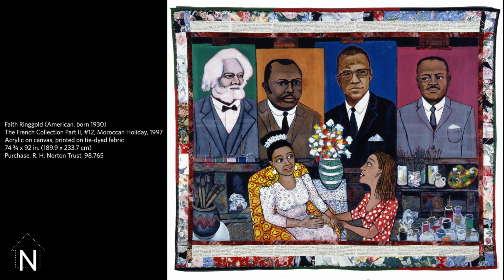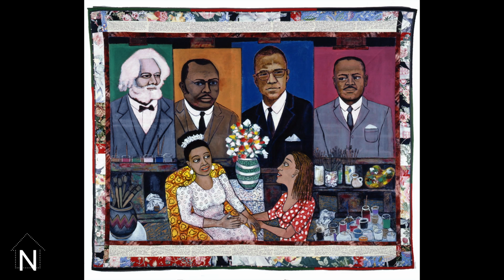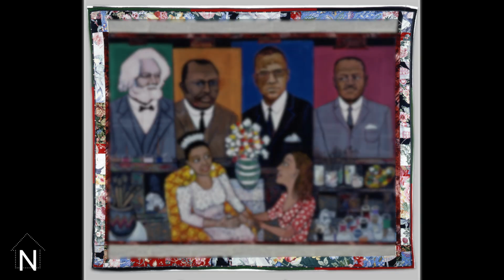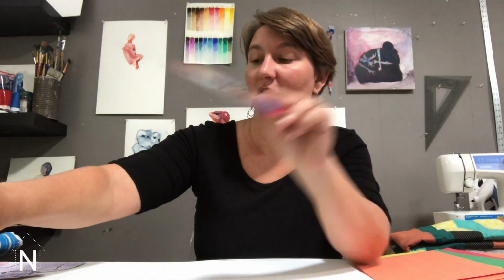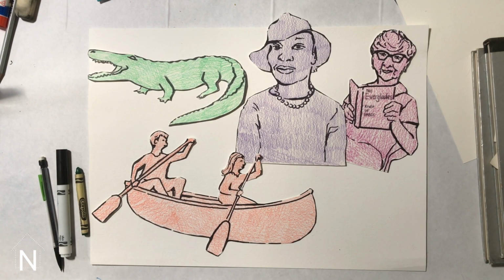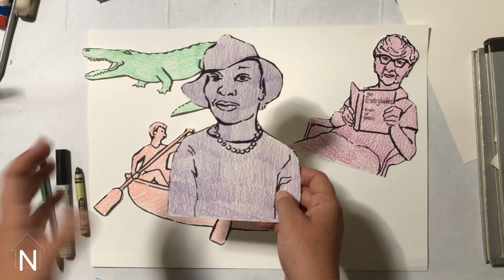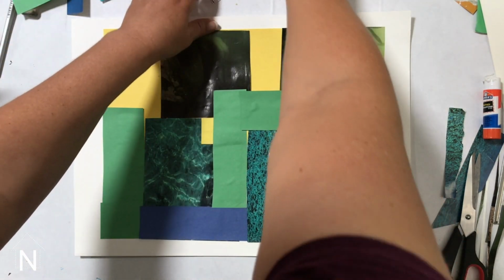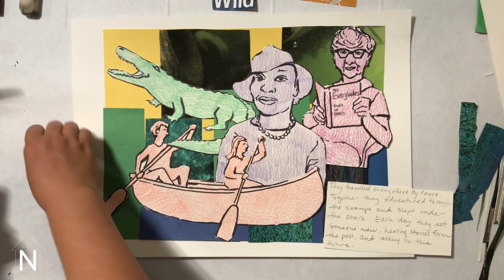Story Quilts Inspired by Faith Ringgold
Join the Norton virtually to explore how artists tell stories through their art. Utilizing video interviews and other primary sources, we'll investigate a powerful work of art by Faith Ringgold titled "Moroccan Holiday" from the Norton's collection. Ringgold is well-known for her groundbreaking Story Quilts which often confront issues of politics and social justice. Educators can participate in a hands-on experience by creating their own Story Quilt with Norton teaching artist Jill Lavetsky, using materials found right in your home!